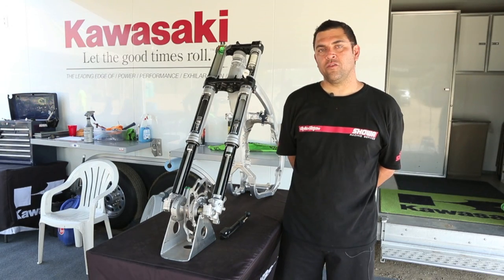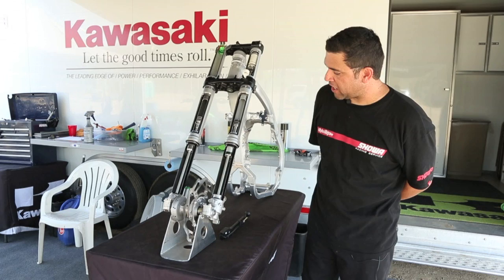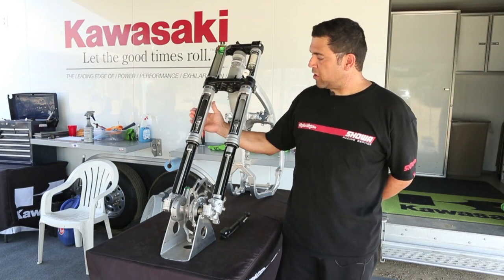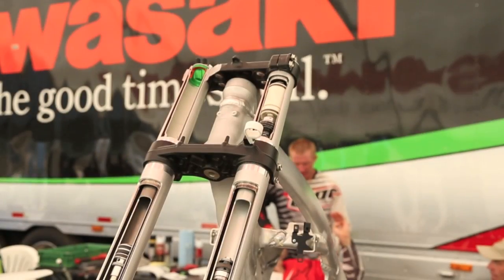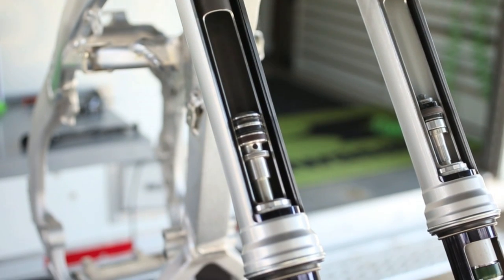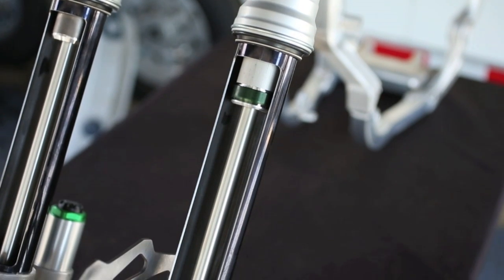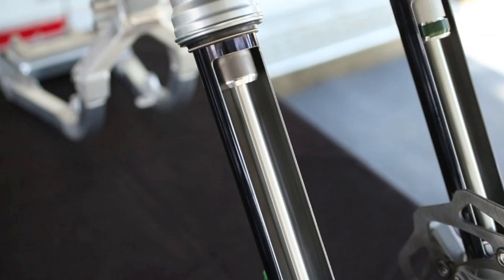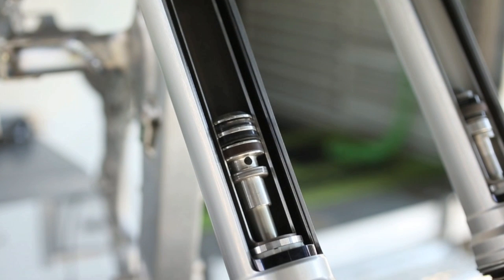2015 Showa SFF-AIR TAC Fork Explained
The Showa SFF-AIR TAC front suspension is new on the 2015 Kawasaki KX450F and, although confusing at first, the new setup is not that difficult to understand once explained. Watch our "Showa Separate Function Triple Chamber Air Fork Explained" video here.